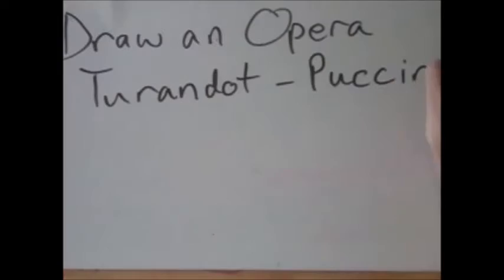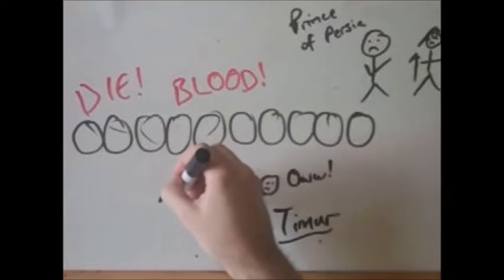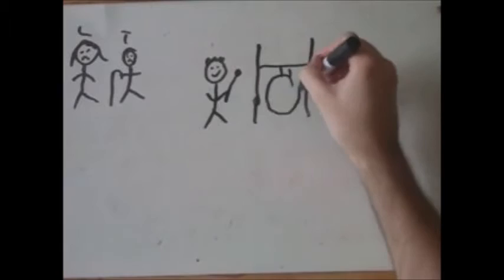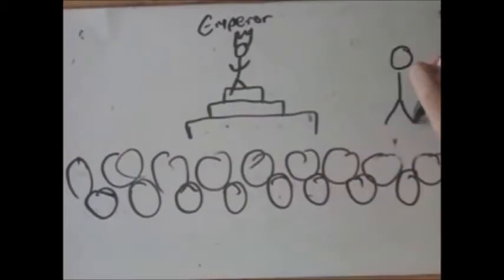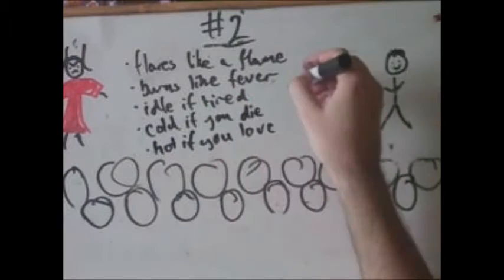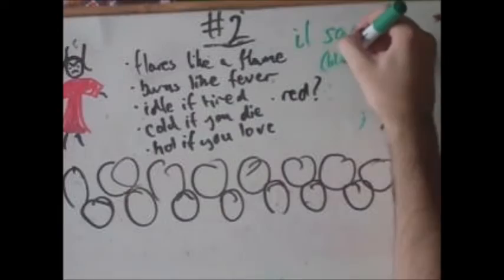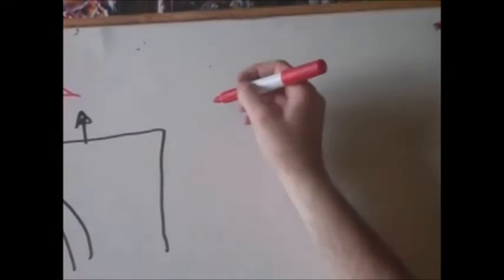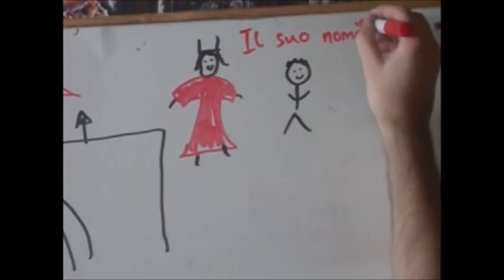Draw an Opera - Turandot (Puccini - 1926)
It's a story about love... and a crazy Chinese princess with a penchant for decapitation!